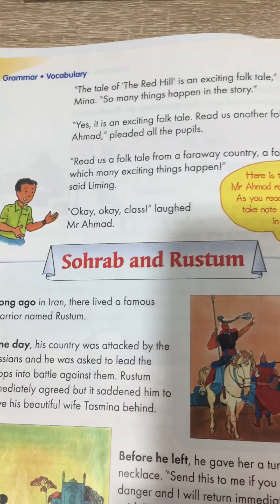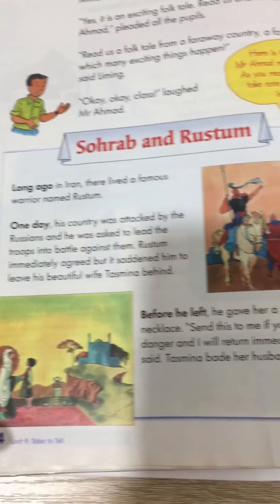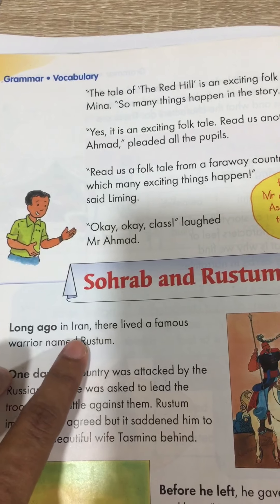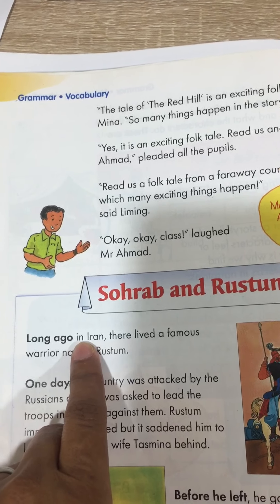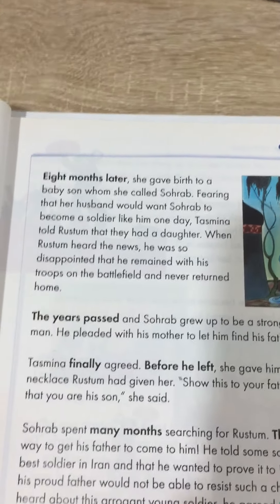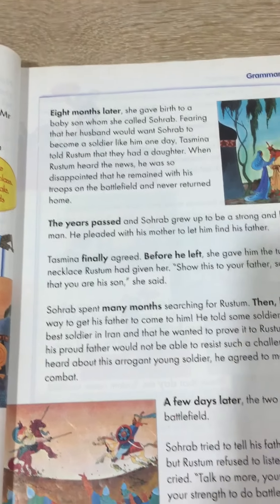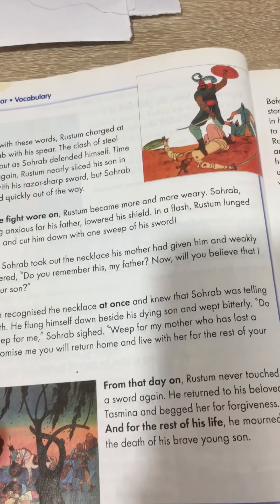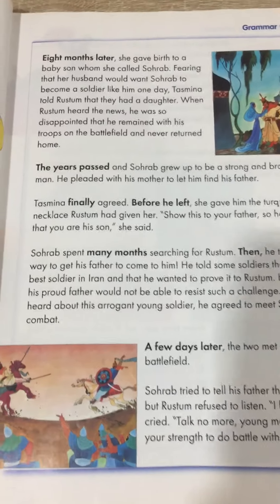English Year 3 Week 37 (V11)